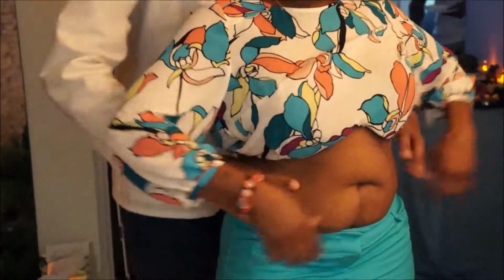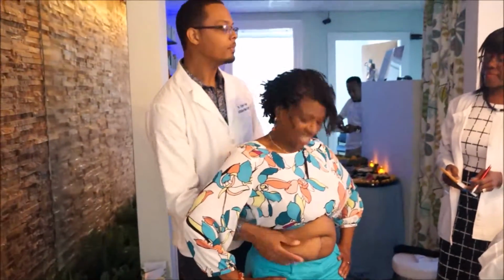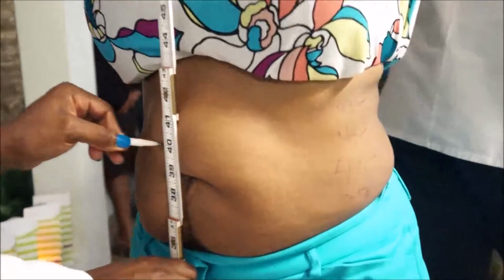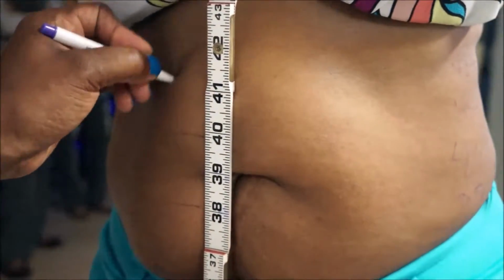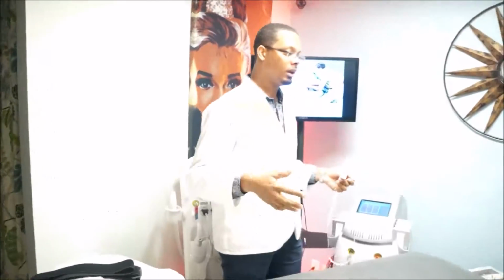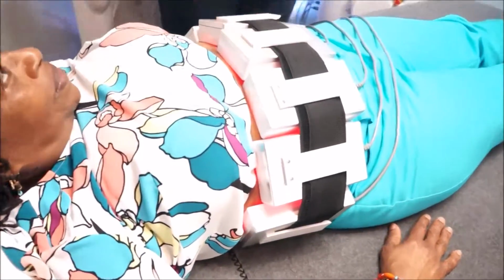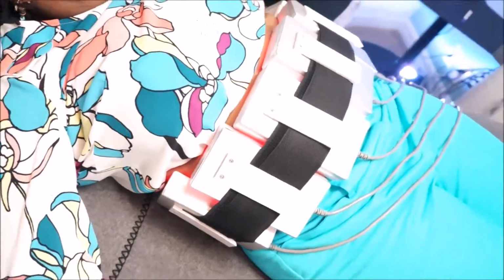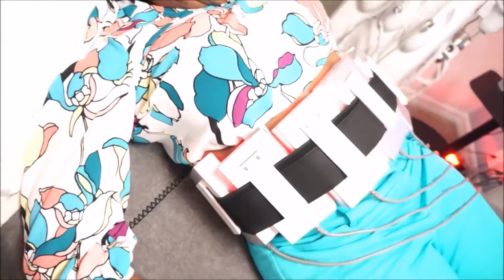Laser Lipo Demo - Lose 1 Inch In 30 Min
Lose 1 inch in 30 Min - Laser Lipo Demo at the Northshore Medical Centers Spring Into B Expo April 28th, 2016